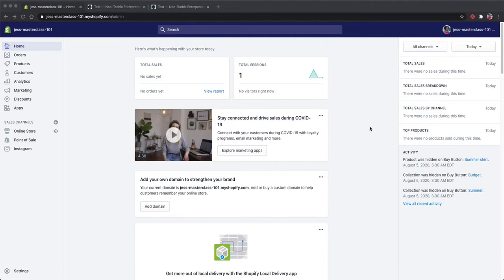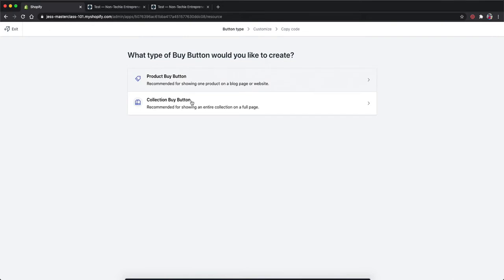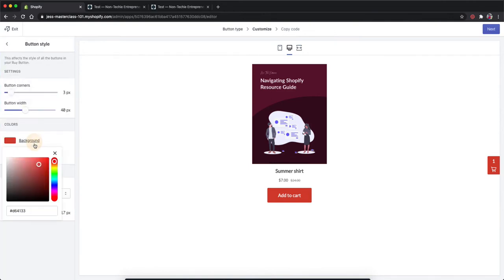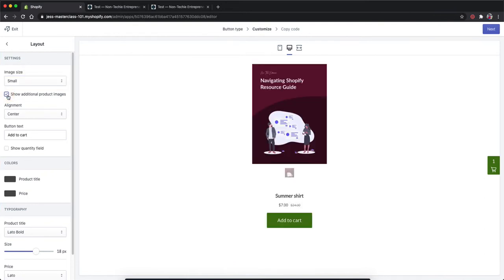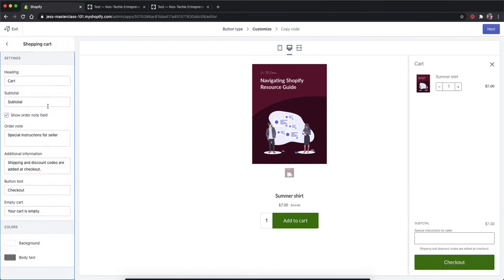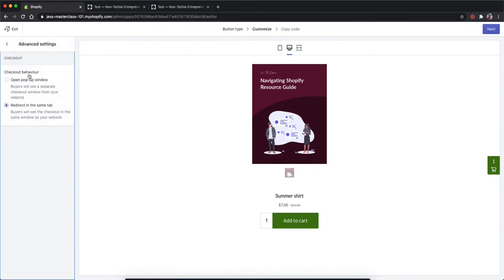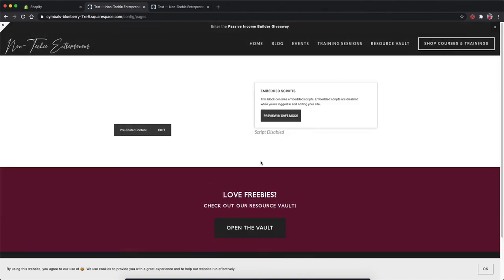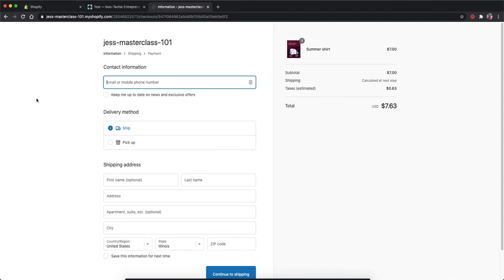How to use Shopify BUY BUTTONS | Shopify tutorials for Non techies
With any Shopify plan, you have access to the "Buy Button" sales channel. If you have an external website or a blog, you can use Shopify buy buttons to embed your products. They display product photos, descriptions, and pricing letting customers purchase products from where they are plus all sales route to your Shopify dashboard so you never miss an order.